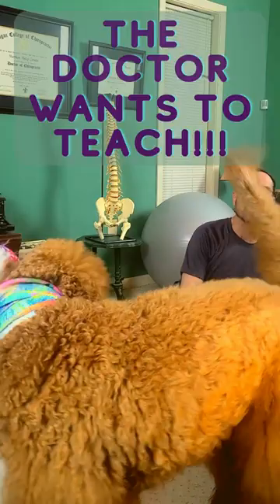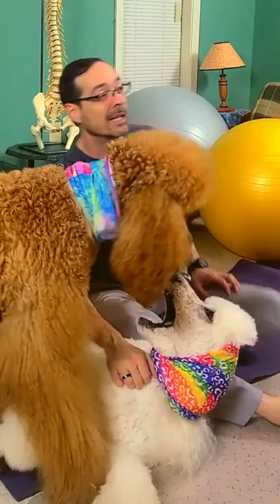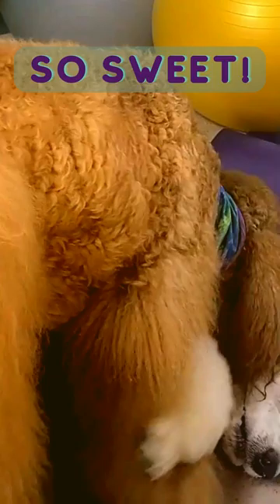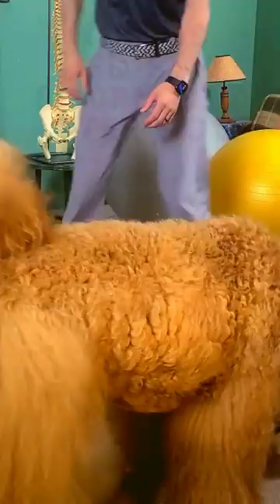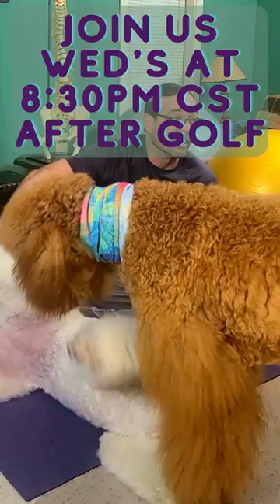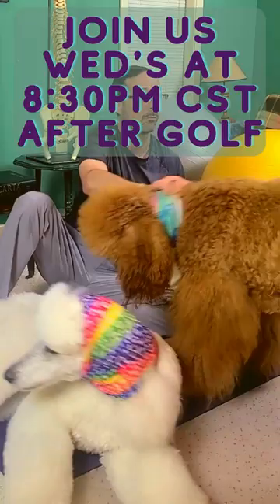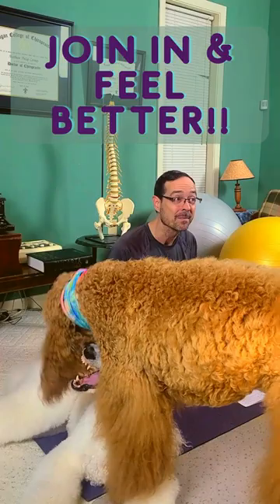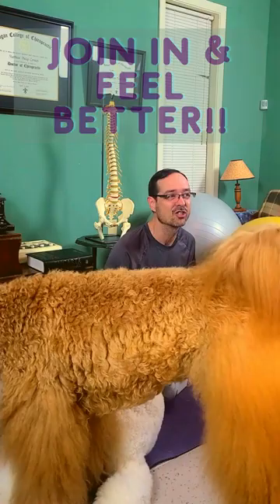Standard Poodles Interrupting LIVE Show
This short video highlights Dr. Cornies' Standard Poodles as he introduces his: Wednesday's at 8:30pm CST - After Golf Cool Down Series. In this LIVE show series, Dr. Cornies keeps the "Health Matters Simplified, So You Can Understand."

Check out The Cornies Notes Version  @spinal.hygiene

All content and information in this video is for informational and educational purposes only, does not constitute professional advice of any kind and does not establish any kind of doctor-patient relationship. The videos are not specific health advice. Please consult with a qualified health care professional before implementing any health care change.

Dr. Matthew P. Cornies brings a unique perspective to health matters, because he had to rehabilitate from debilitating injuries, giving him the doctor/patient perspective. Dr. Cornies suffered with three ruptured discs in his lower back. In 2005, he was transported on a stretcher to the hospital without the ability to put any weight on his right leg. He walked with crutches for approximately two months and with a cane for about another month and a half. In 2006, he had a microdiscectomy at one of the ruptured discs, which along with ongoing chiropractic care, and daily spinal hygiene has Dr. Cornies back to full function, even playing golf!

Dr. Matthew P. Cornies was born and raised in Ontario, Canada, and has been a chiropractic physician in Memphis since 2005. He opened Kirby Whitten Chiropractic in Bartlett, TN in 2010, and is committed to helping his patients heal as quickly as possible, feel better, function better, and achieve and maintain a healthy lifestyle through chiropractic care. Dr. Cornies is a dynamic speaker and enjoys motivating people to live well!

Dr. Matthew P. Cornies is a graduate of Logan College of Chiropractic in St. Louis, Missouri, where he earned a Bachelor of Science in Human Biology and a Doctorate of Chiropractic. He also earned a Bachelor of Science with specialized honors in Human Kinetics from the University of Guelph in Ontario, Canada. He is a licensed chiropractor in Tennessee and is certified by the National Board of Chiropractic Examiners.